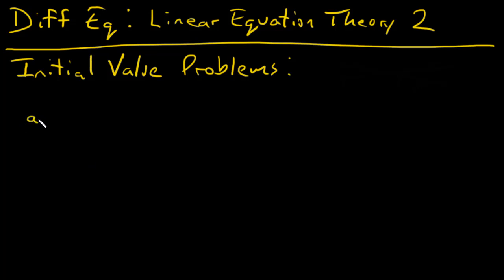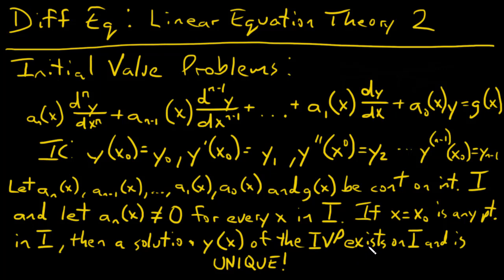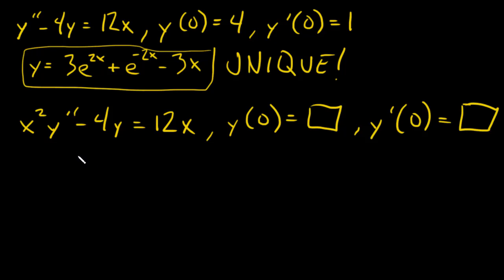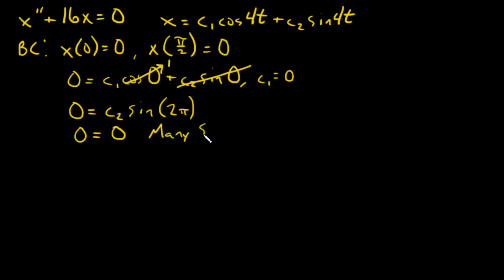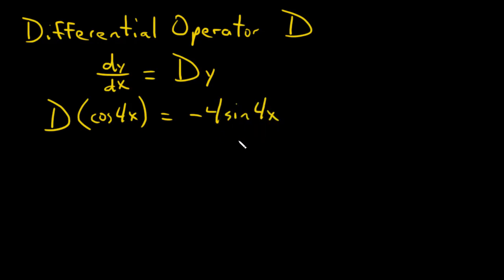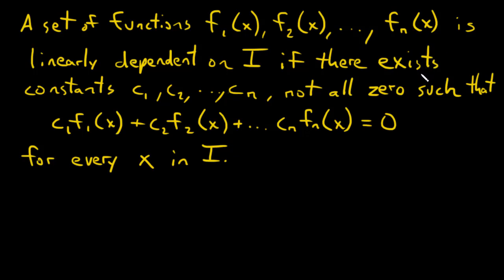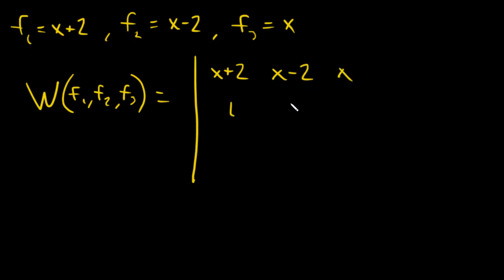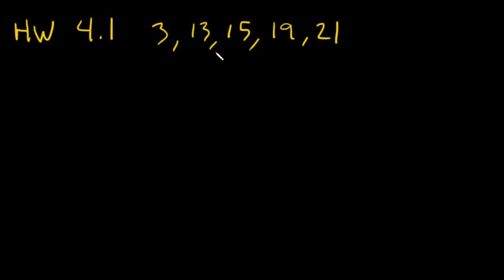DE 1: Lecture 04 - Linear Equation Theory 2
In this lecture, we cover some theory for linear equations.  This includes uniqueness of solutions, linear independence of solutions, and how to use the Wronskian to verify linearity of solutions.